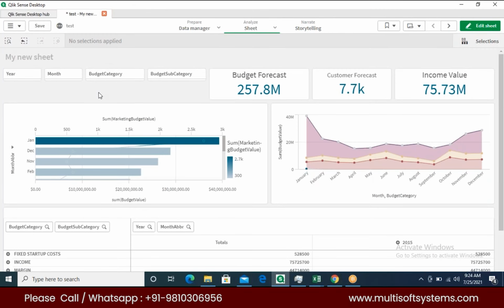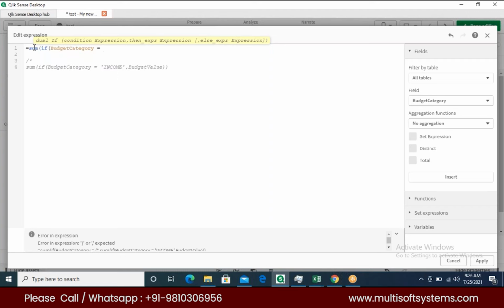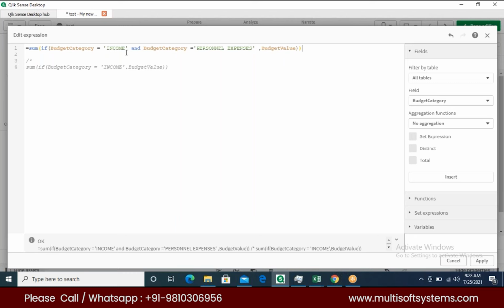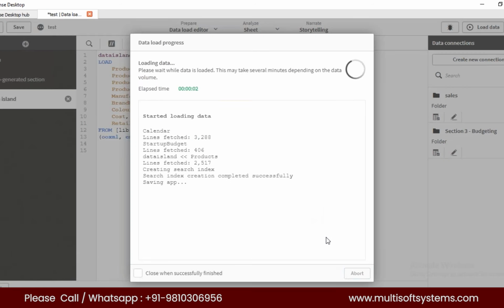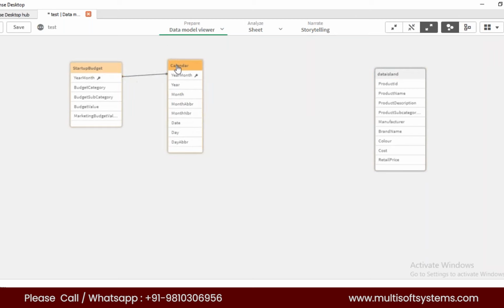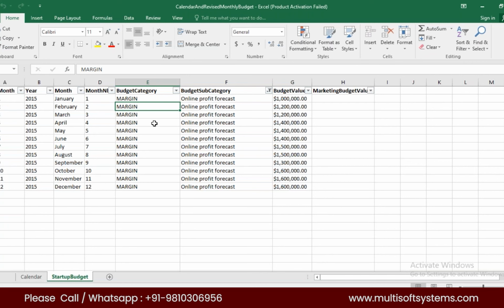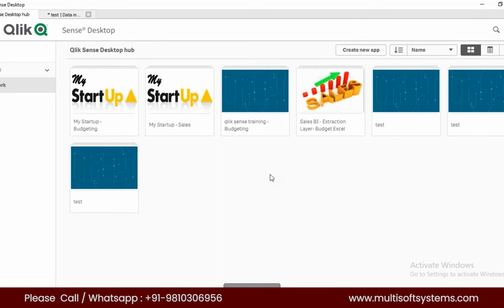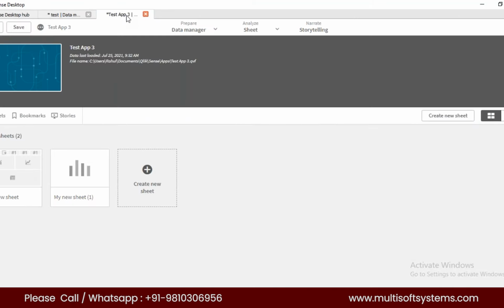Boost Your Data Analytics Proficiency with Qlik Sense Training | Multisoft Systems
To get detailed and up-to-date information about Qlik Sense training programs offered by Multisoft Systems or any other organization, I recommend visiting their official website, contacting them directly, or exploring their course catalog.